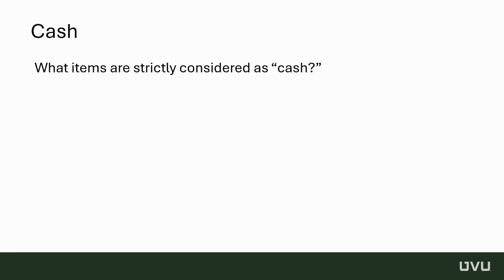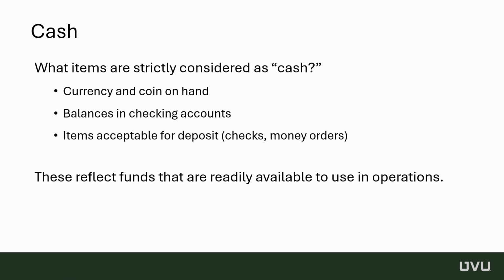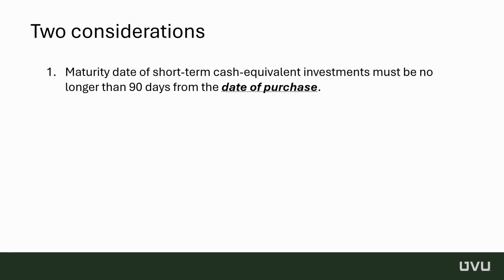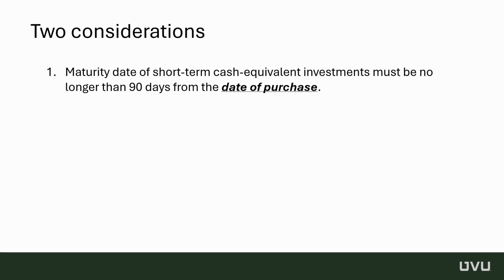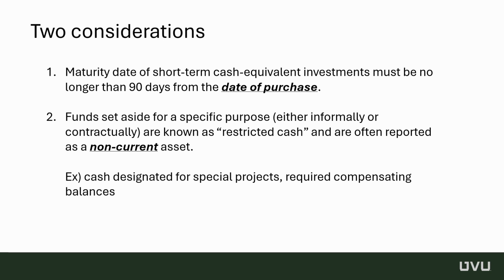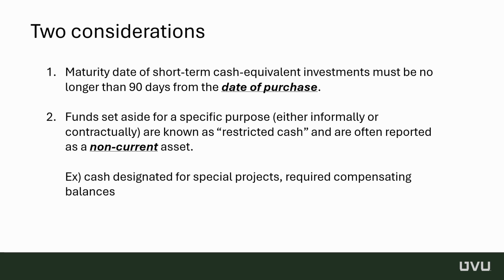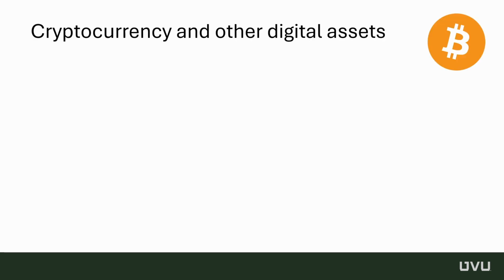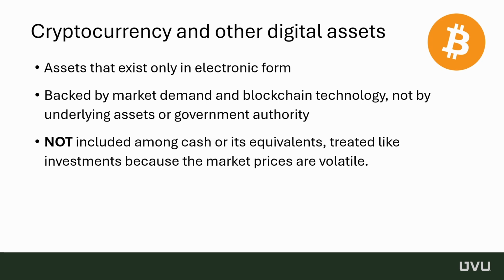6.1a Cash and Cash Equivalents